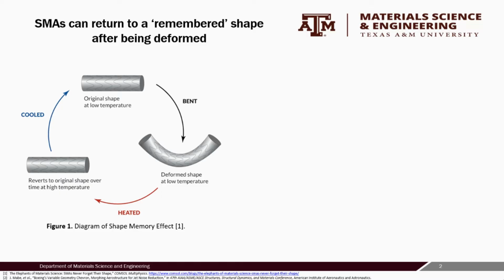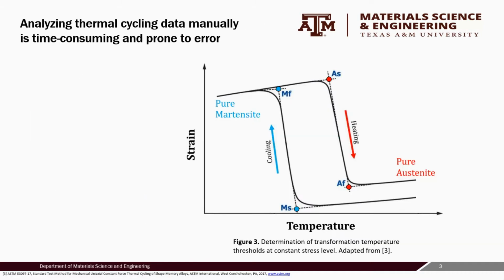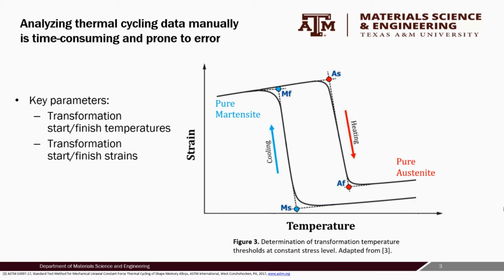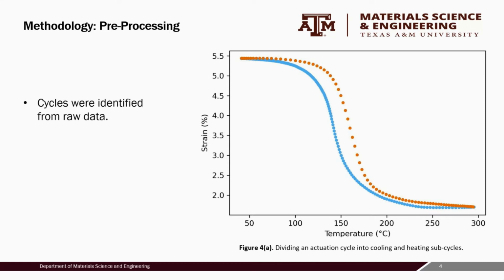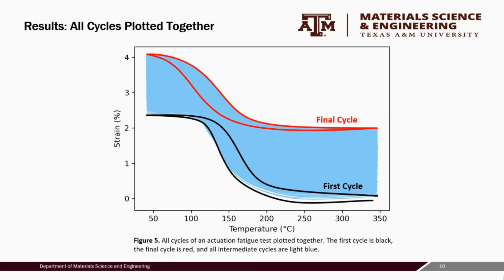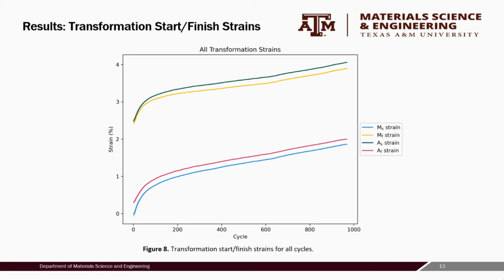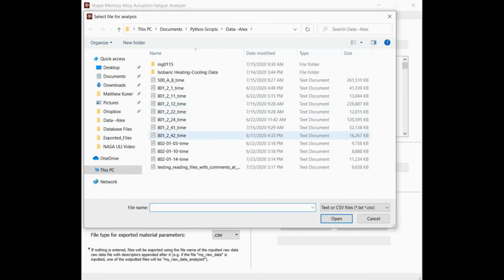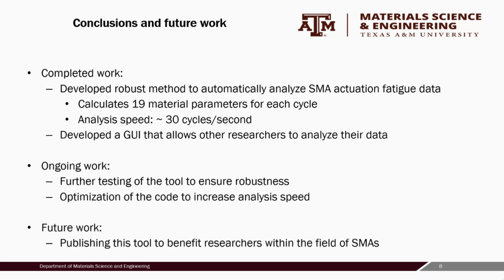KUNER MATTHEW TAMU O REU Video Update #3